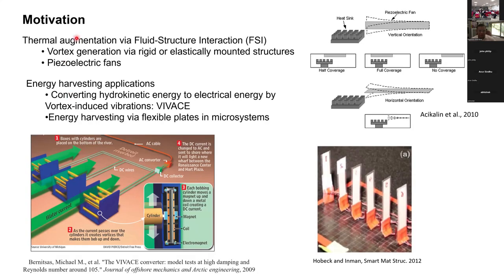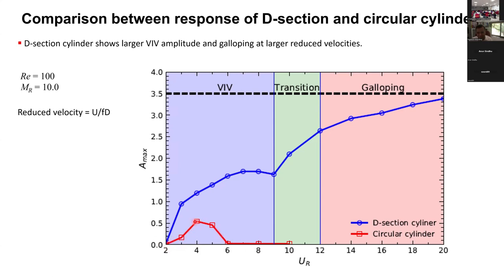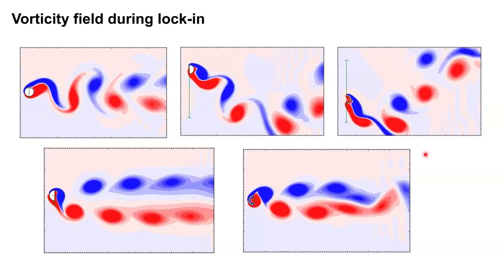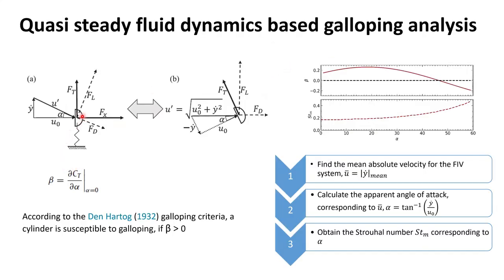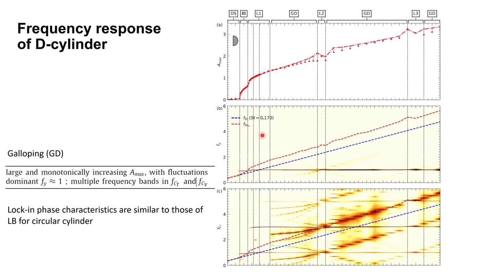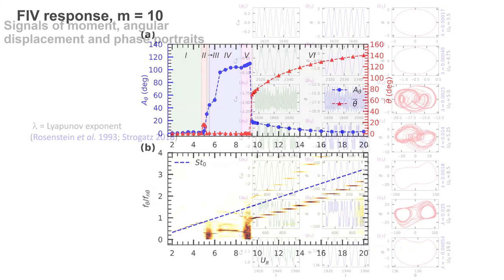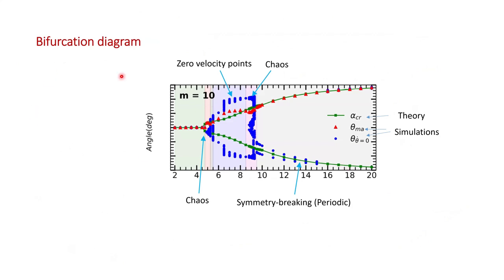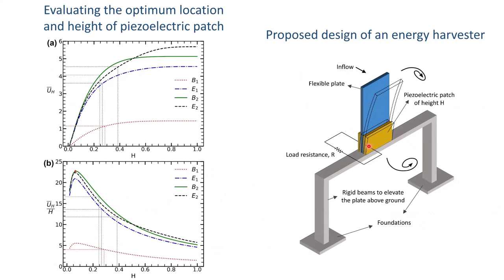FSI Workshop | Day-3 | FSI: Fundamentals and Applications | Prof. Rajneesh Bhardwaj